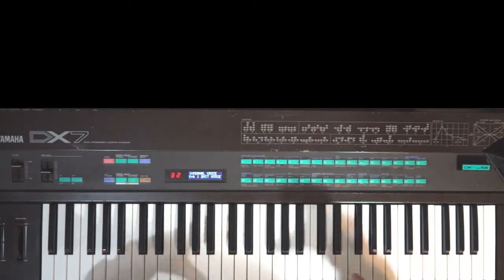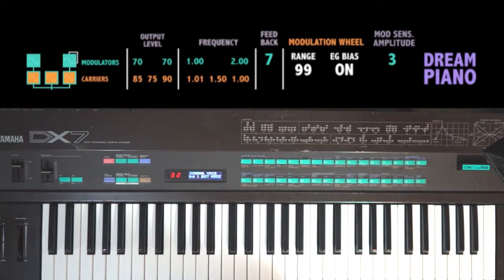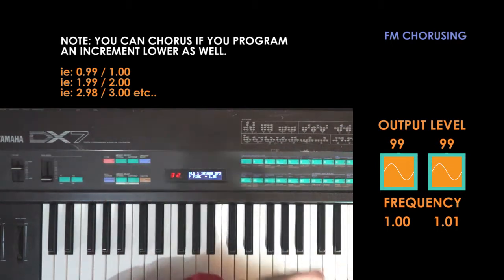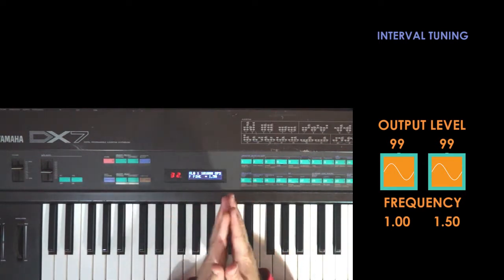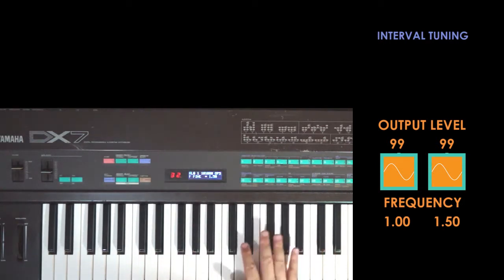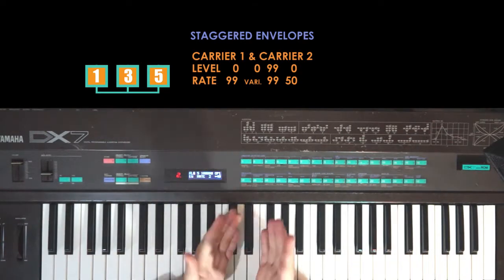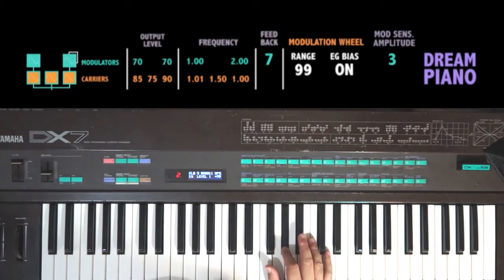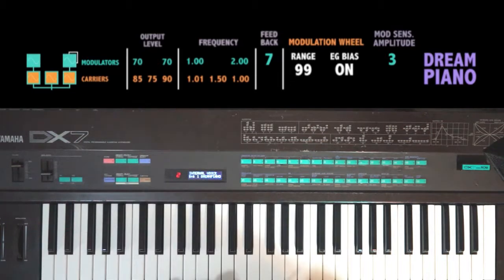DX7 Close Up - DREAM PIANO